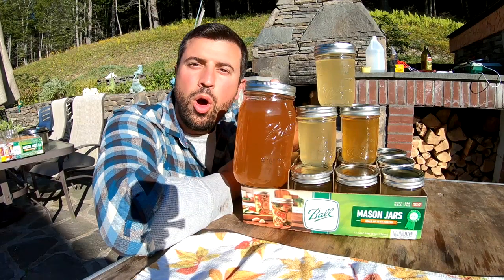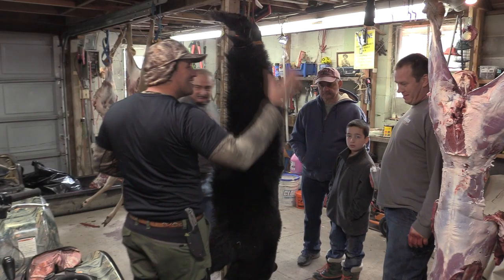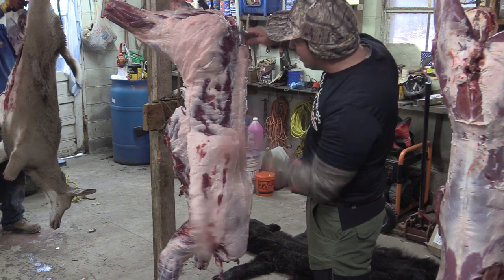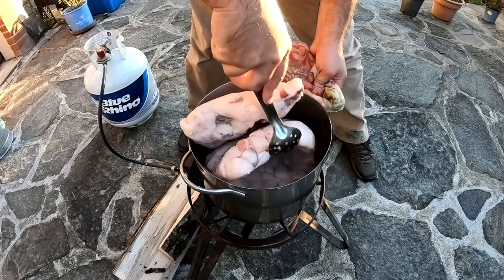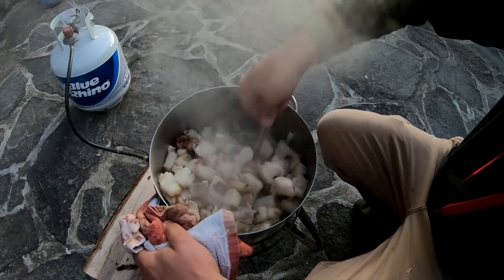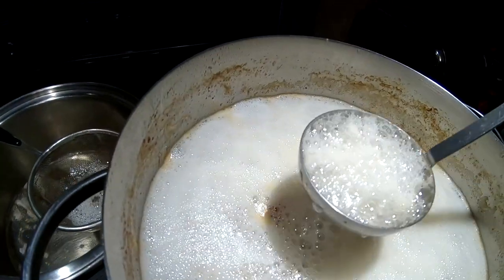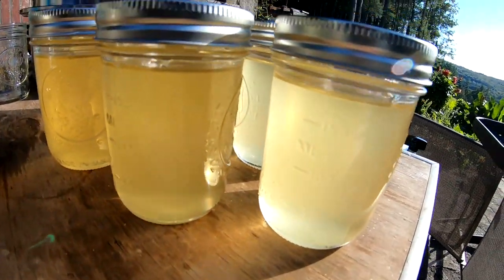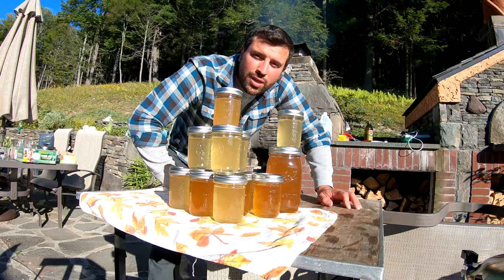How to Render Bear FAT into LARD for Long Term Canning (THE BEST)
Rendering bear fat into Lard for long term canning is a simple task if done correctly, this video goes over step by step including where to remove the best fat off a bear.
Low and slow is the key, to high of a heat it will burn the lard making it stink fowl.  I also cover proper filtration processes which makes is clear for cooking, leather treatment, waterproofing and much more.